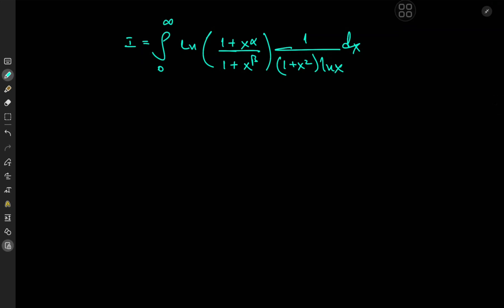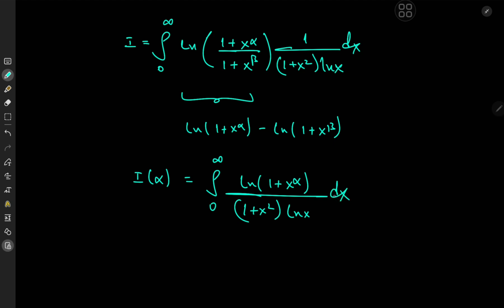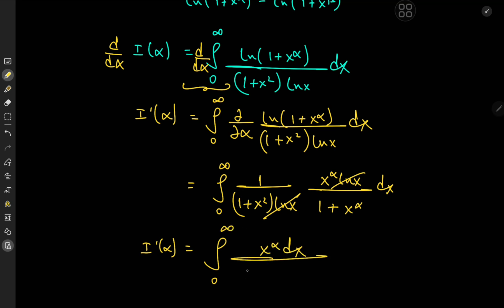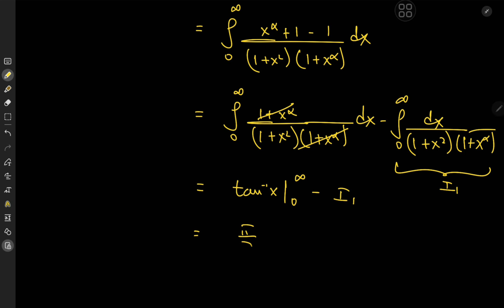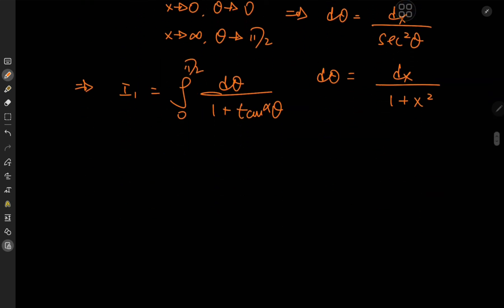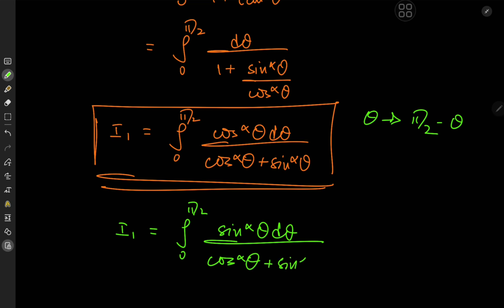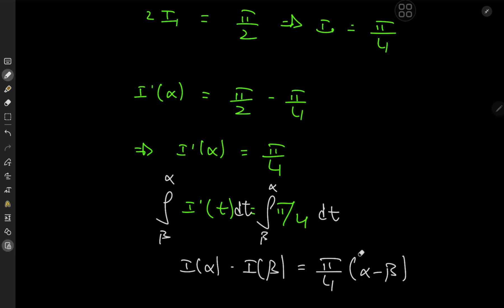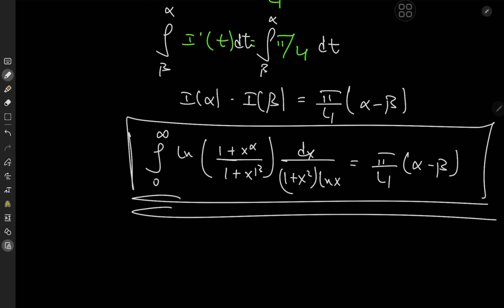one seriously crazy integral!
A cool generalized result derived using Feynman's trick.